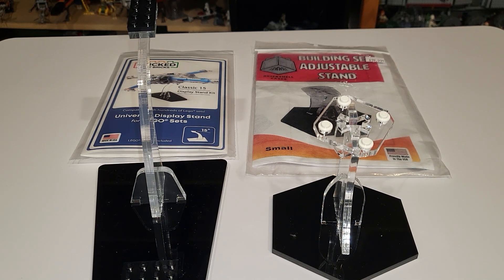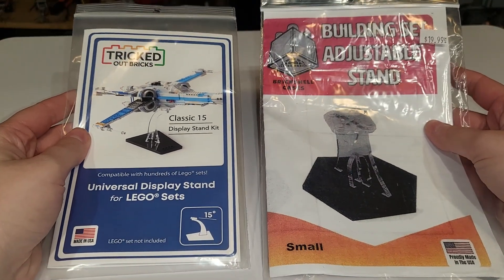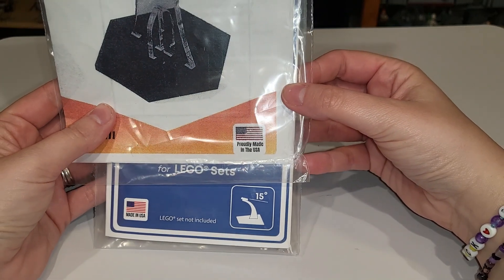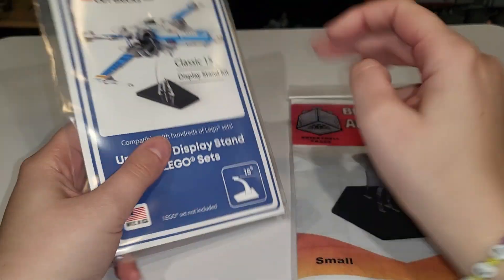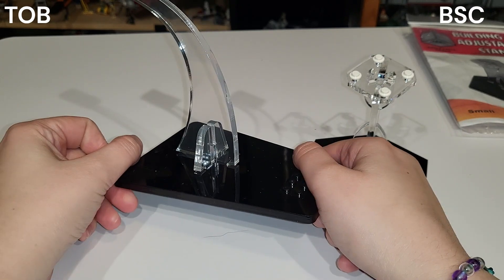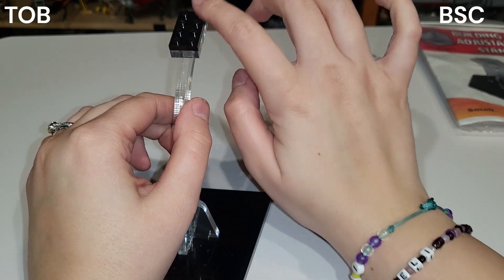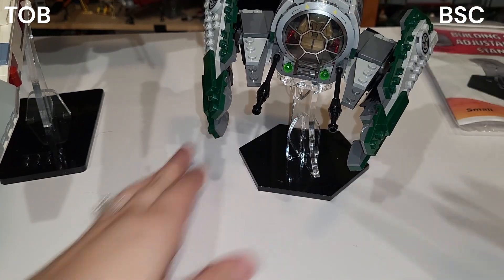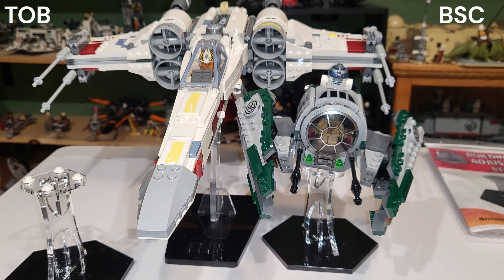Lego Star Wars Flight Stand Review & Comparison | Tricked Out Bricks | BrickShell Cases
Tricked Out Bricks vs BrickShell Cases Lego Star Wars Flight Stands